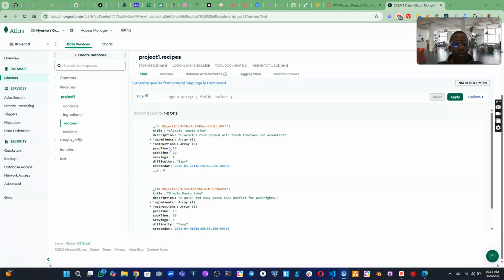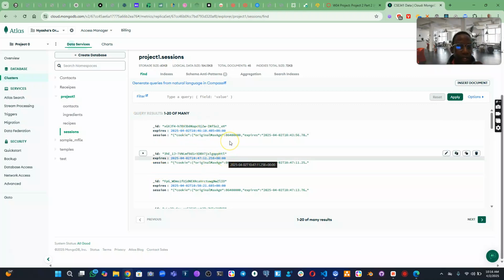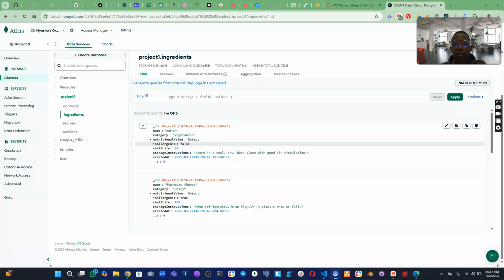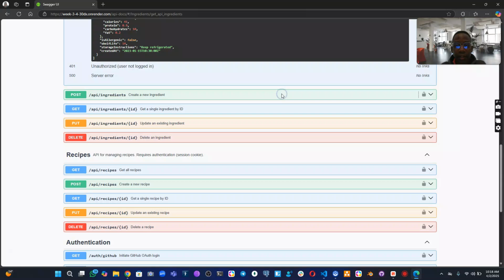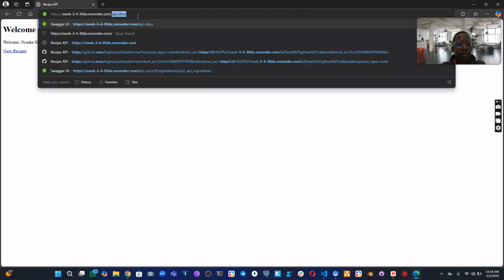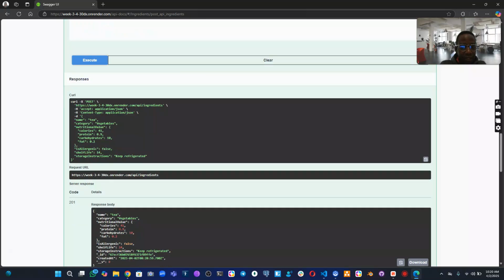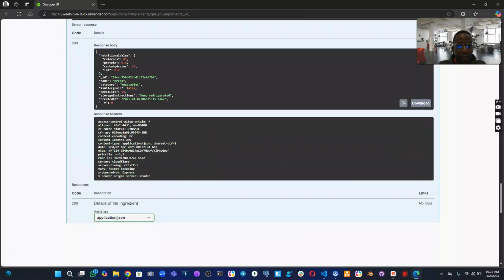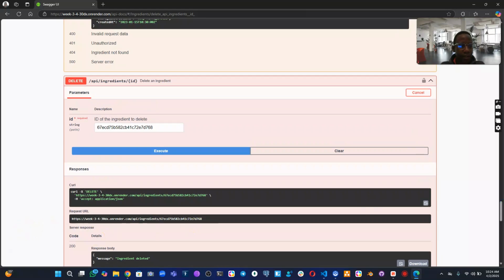Week 3 4 API